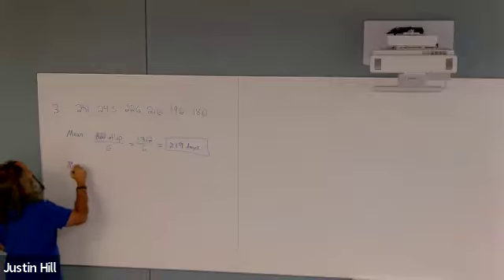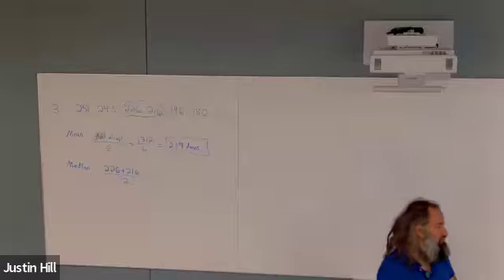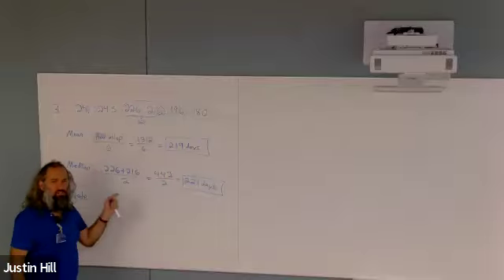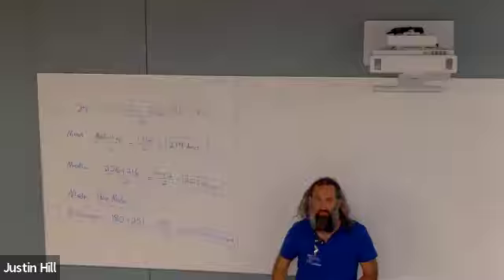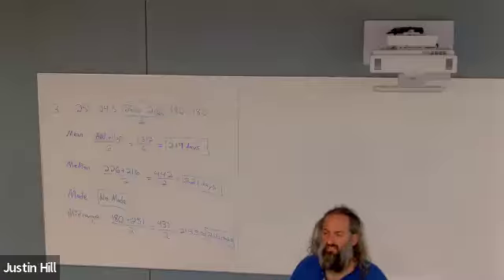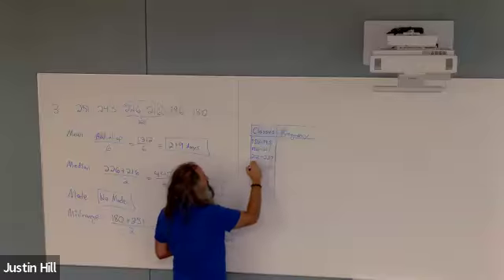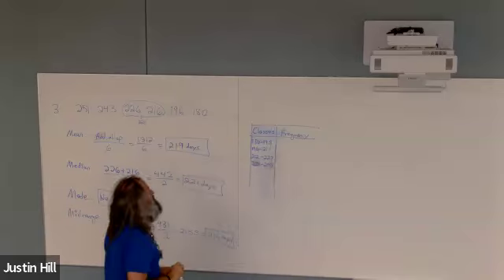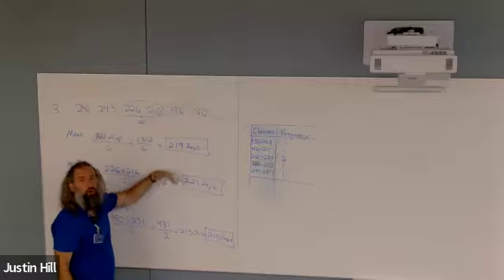Mean, Median, Mode, Midrange -- Part 2